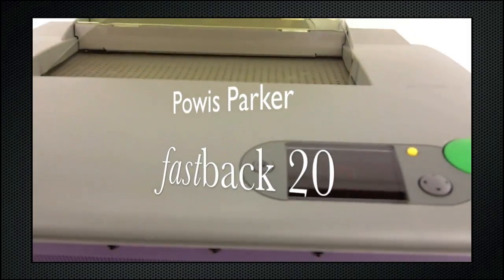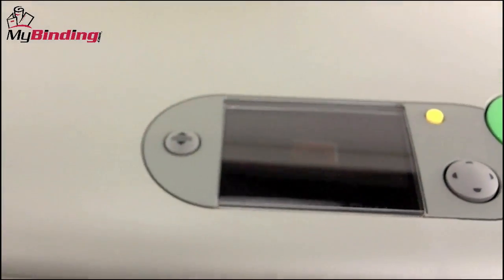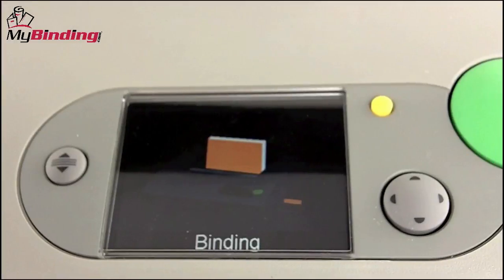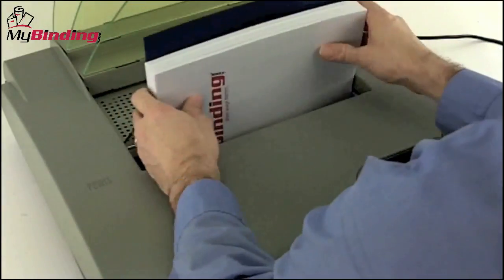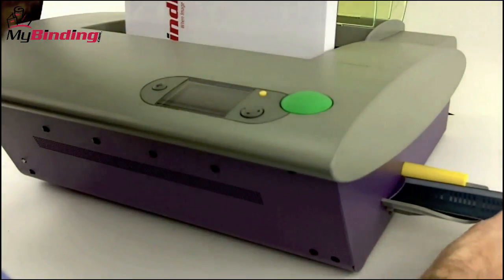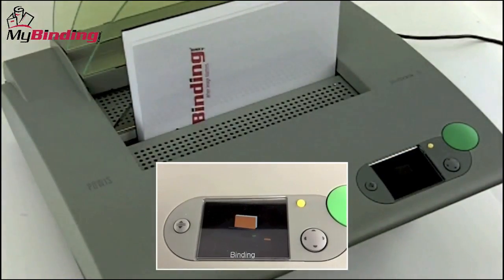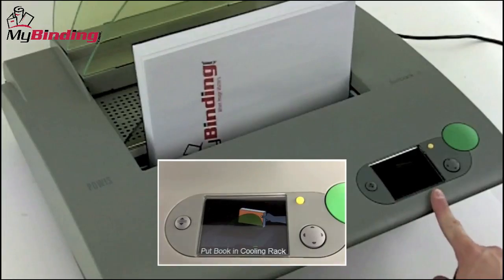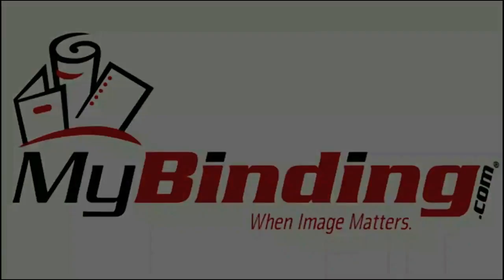Fastback 20 Binding Machine - Demo Video - FB20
brings you this demonstration of the Powis Parker Fastback 20. This tape binding machine is extremely easy to use. Simply insert your items, line them up, and the machine does the work for you. A graphical user interface guides you through the whole process and keeps you aware of every step. For more details and product specifications, visit

Take a look and if you have any questions feel free to give us a call toll free at 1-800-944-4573.  We are the exclusive distributors for Powis Parker Fastback products in Oregon, Washington, Idaho and Utah.  You can also find us online on Twitter, Facebook, and our blog.